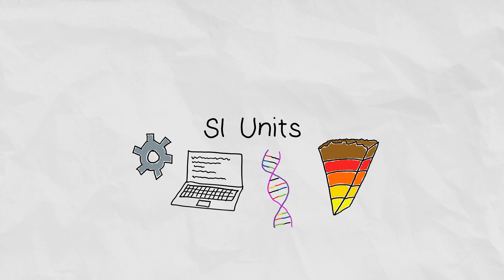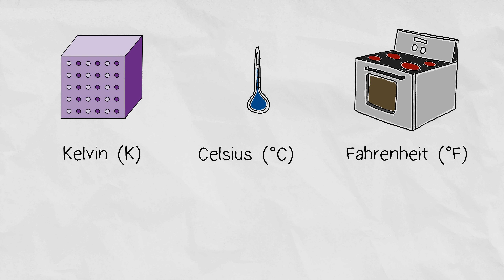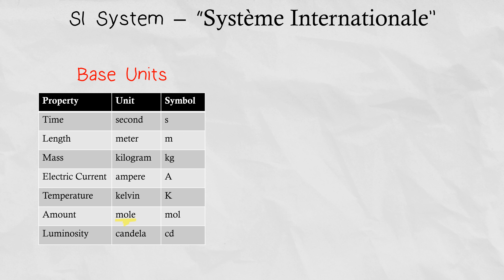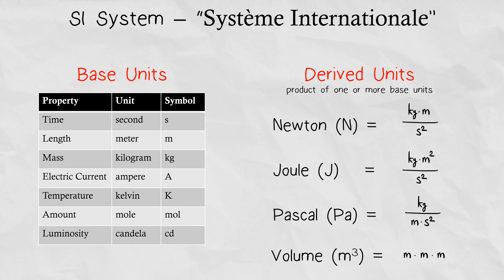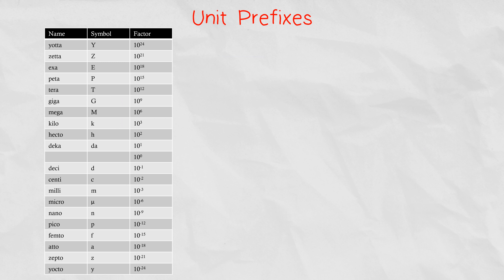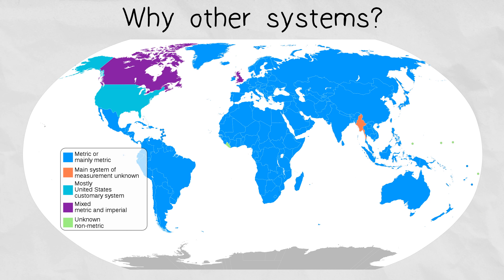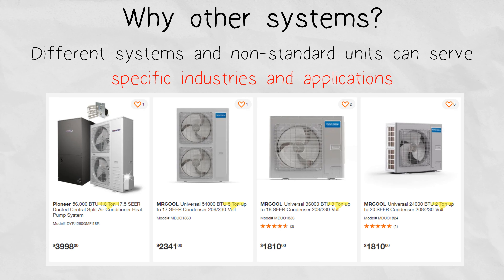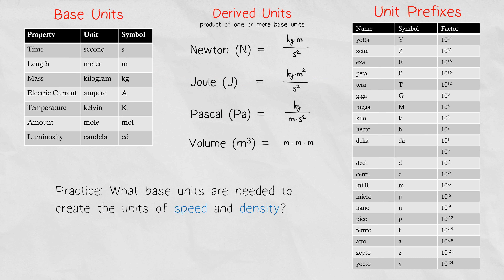1.3 SI Units, Prefixes, & Derived Units Explained [IB Chemistry SL/HL Topic 1]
This video should give you a better understanding of the SI system of units. It is composed of seven base units that assign a unit for seven different properties we observe in physical sciences. We combine those units to create more complex units called derived units. We can also use prefixes to indicate the scale of the measure, relative to its base SI unit.